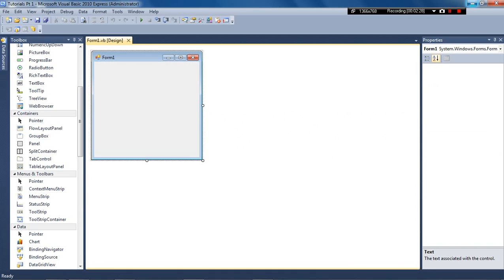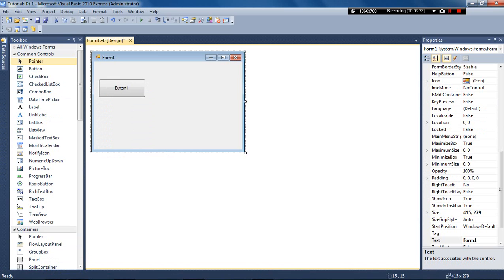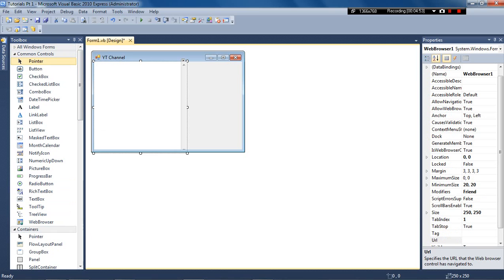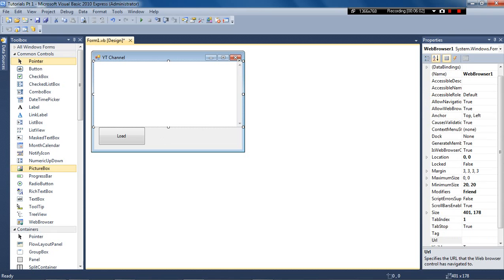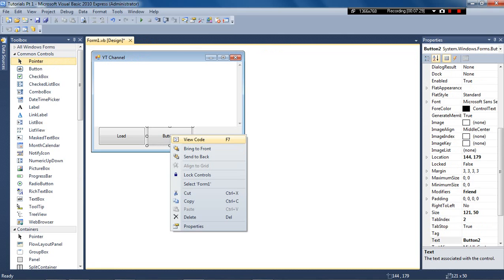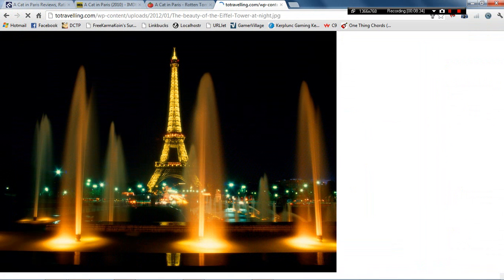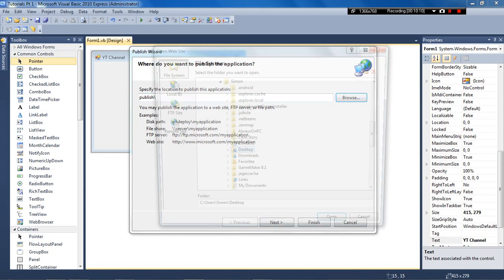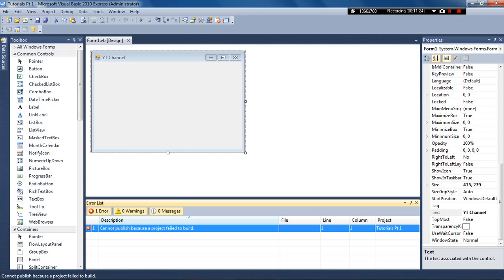The Basics of Visual Basic 2010 Part 1